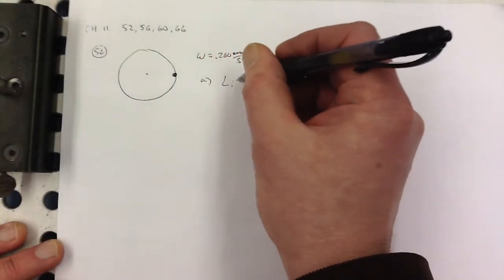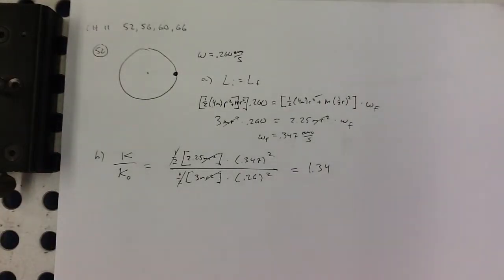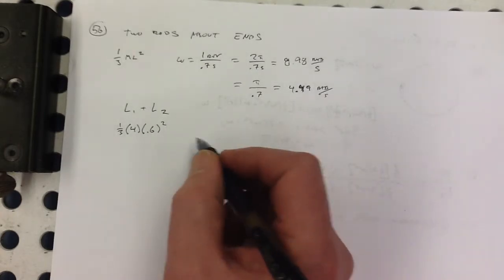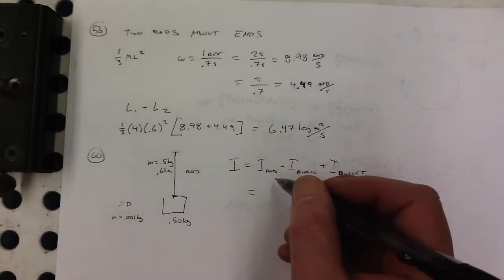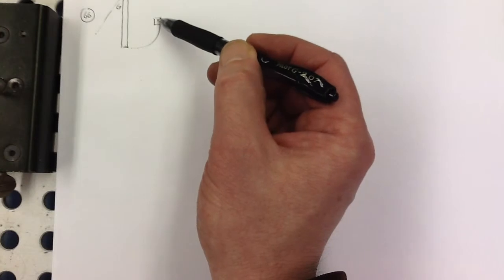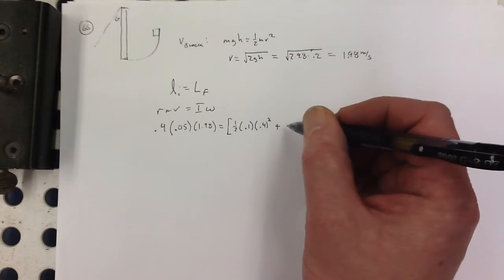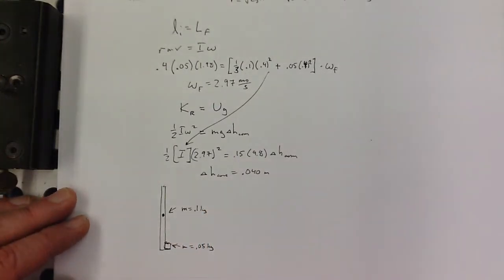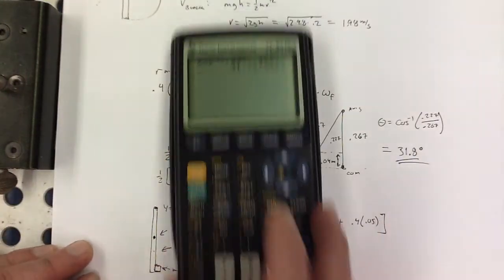AP Physics CH 11 52,56,60,66